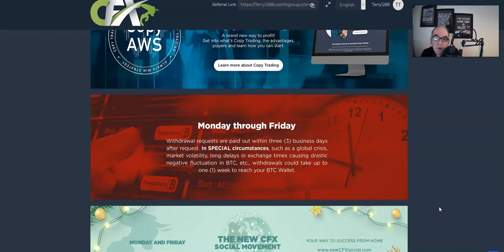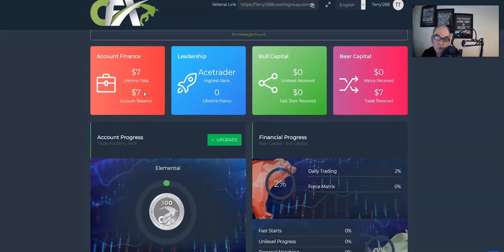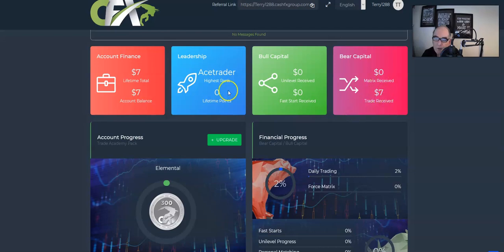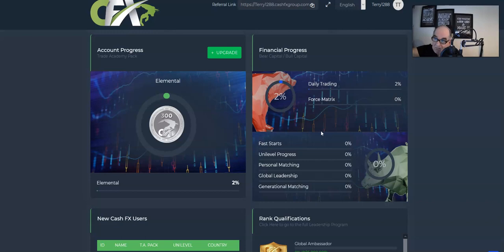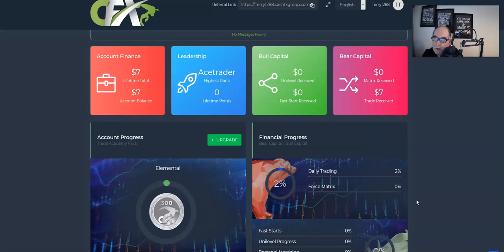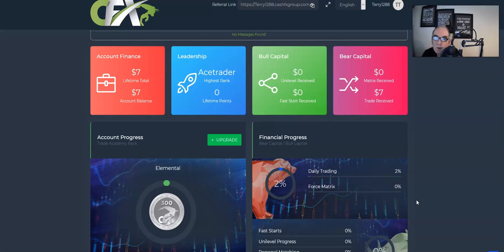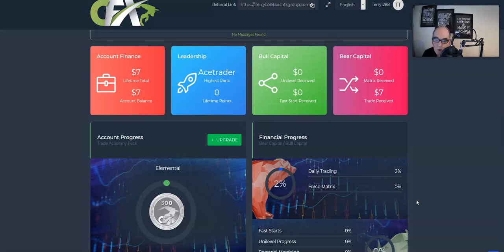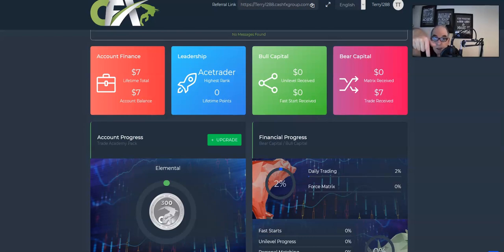CashFX Review 🔥🔥🔥 BE AWARE 🔥🔥🔥 DON'T MISS THIS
cashfx review,  cashfx bonus, cashfx review & bonus, cashfx bonuses, cashfx course review, cashfx demo, cashfx scam,
 cashfx course scam,  cashfx course demo,  cashfx course preview,  cashfx training course

on this page, we always offer honest opinion, relevant experiences and genuine views
related to the product or service itself. Our goal is to help you make the best purchasing
decisions, however, the views and opinions expressed are ours only. As always you should
do your own due diligence to verify any claims, results and statistics before making
any kind of purchase. Clicking links or purchasing products recommended on this page